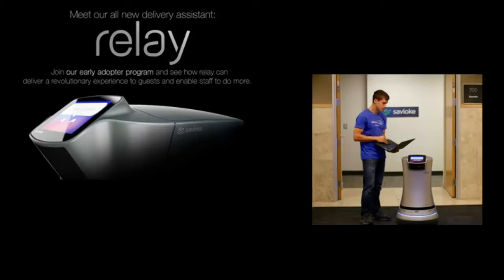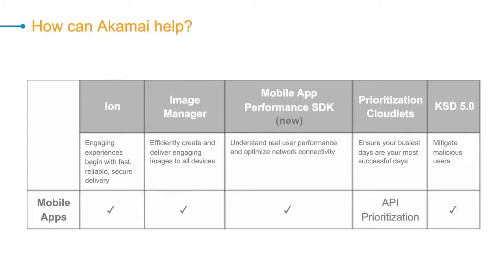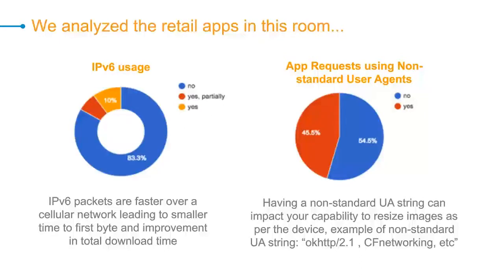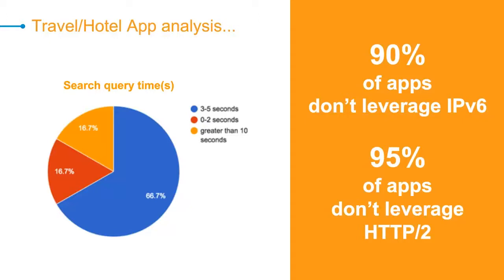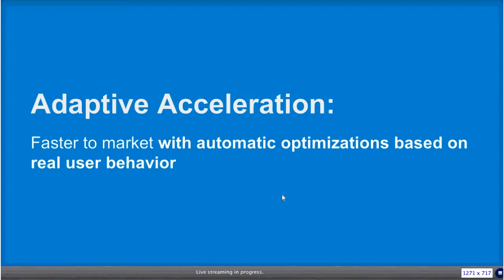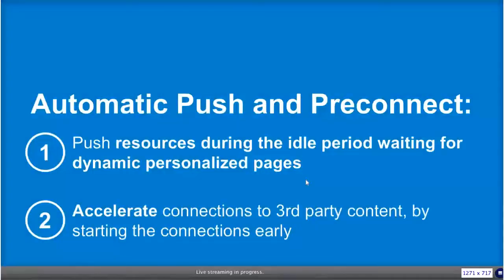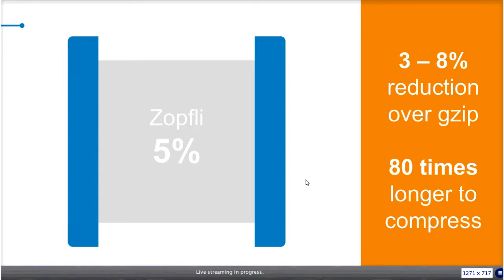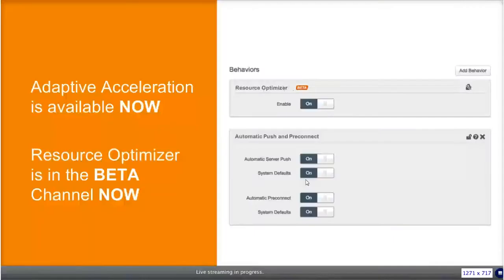Realizing Blazing Fast Web and Apps for Mobile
Fast user experiences are no longer the exclusive domain of web development teams. Increasingly, mobile app developers are challenged with delivering experiences that must effectively engage their audiences, even when last mile cellular connectivity is slow and congested. Akamai has focused on delivering a double knockout punch to help both web and app developers overcome challenges in reaching and engaging mobile experiences.

In this session, you’ll hear firsthand from the teams that are bringing next-generation performance into the mainstream, by leveraging machine learning based on real user behaviors to make intelligent performance optimization decisions. You’ll also learn how Akamai is deploying technology into native apps to facilitate a cooperative end point with the Akamai platform – right in the hands of mobile users.